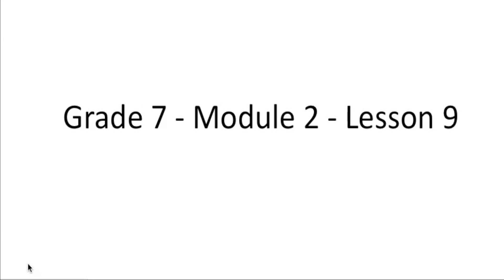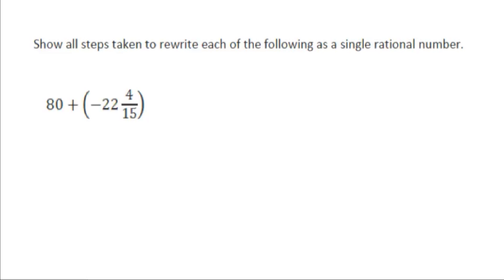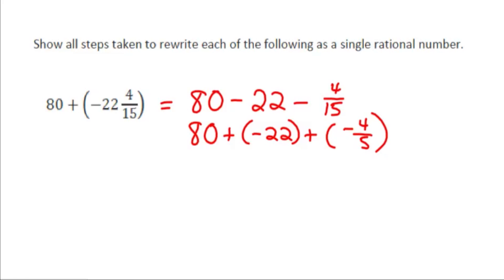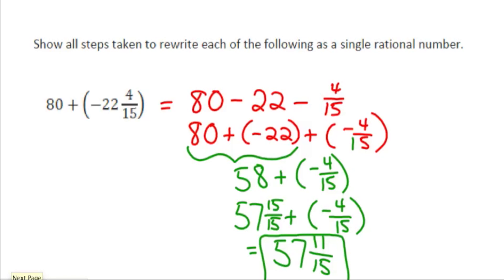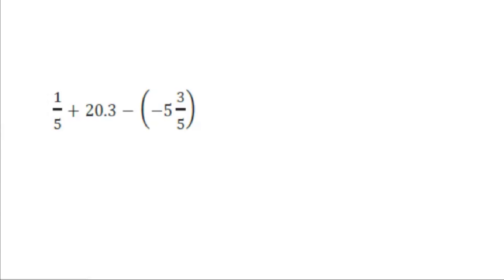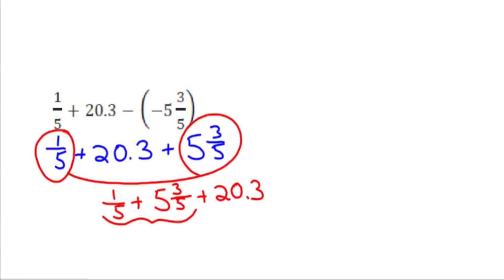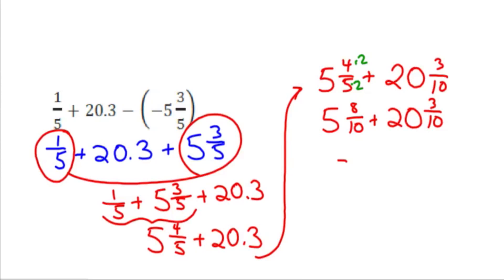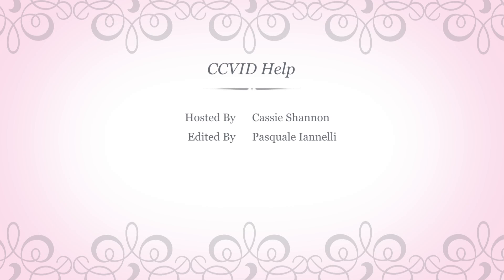Grade 7 Module 2 Lesson 9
Applying the properties of operations to add and subtract rational numbers.